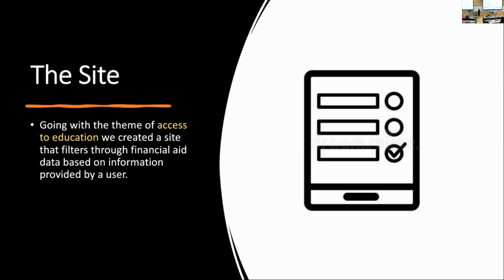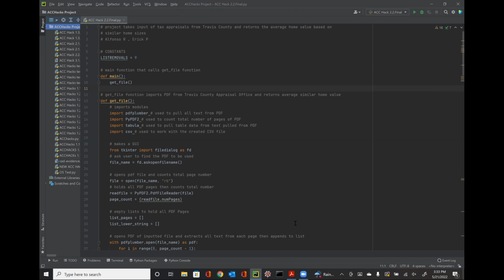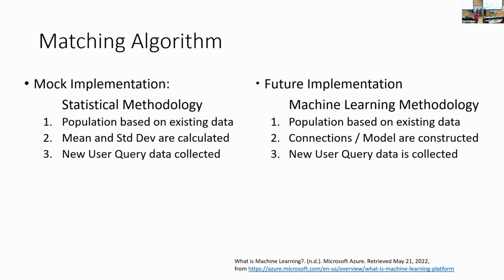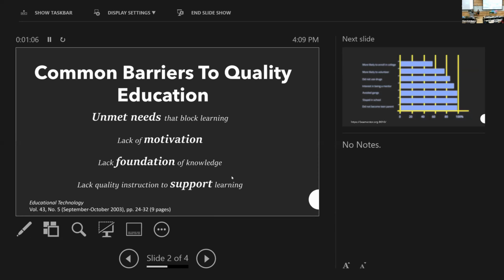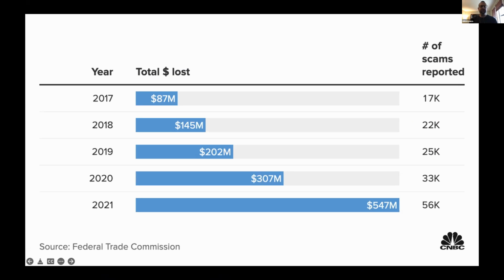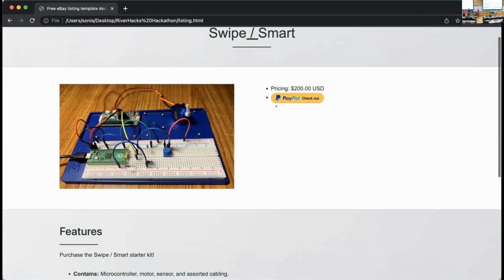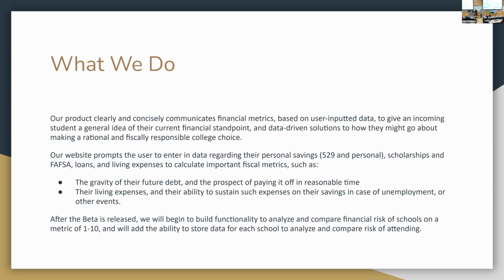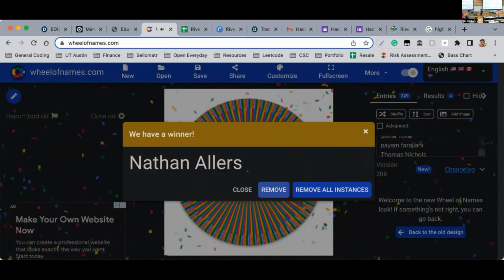RiverHacks 2022 Day Two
Intro - 0:00
High-Ed Resources - 0:35
Codle - 9:24
Appraisal Helper - 18:18
Career Focus Recommendation App - 30:20
Mentor Match - 50:18
It's Not Easy Being Green - 1:03:04
HelloDear - 1:08:39
Swipe/Smart - 1:21:30
Transparent - 1:38:53
EDU2YOU - 1:49:29
Winners Announced - 1:57:58